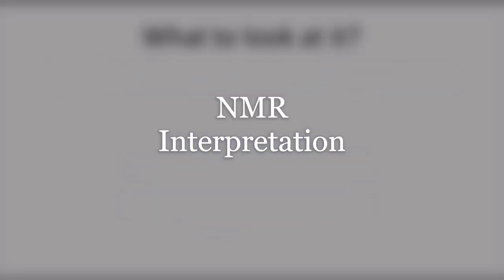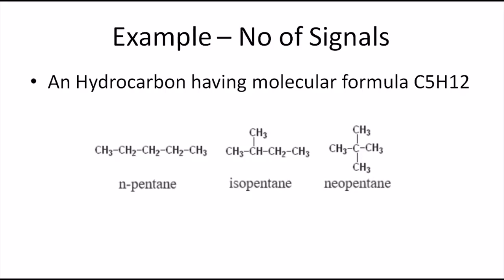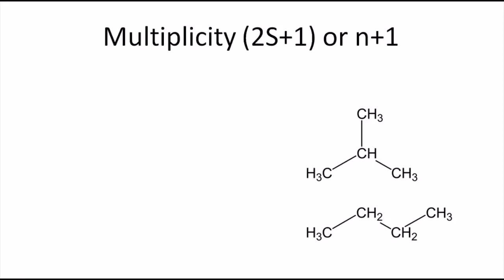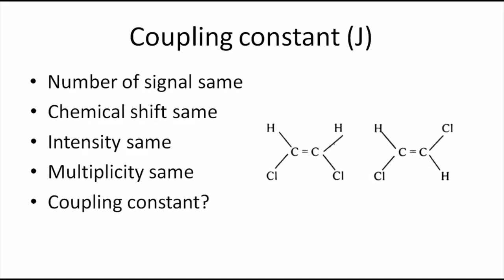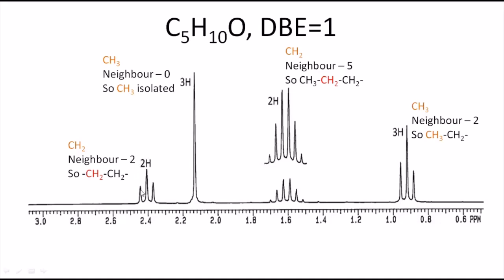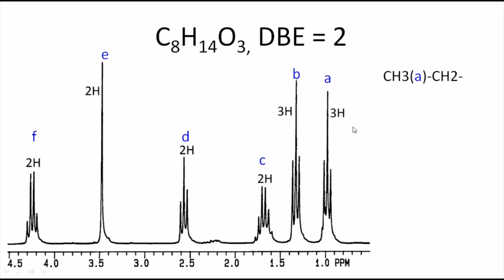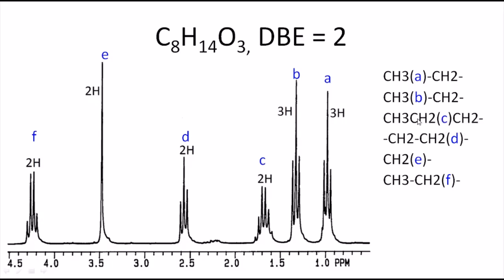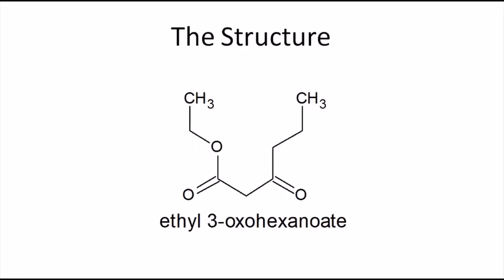NMR 2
Workshop on Organic spectroscopy